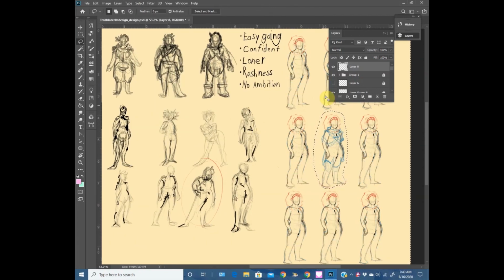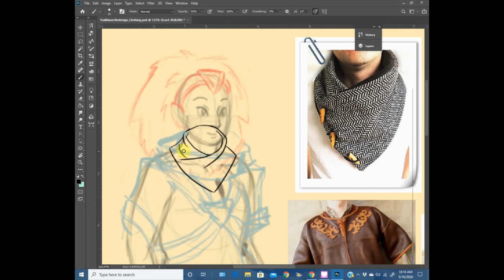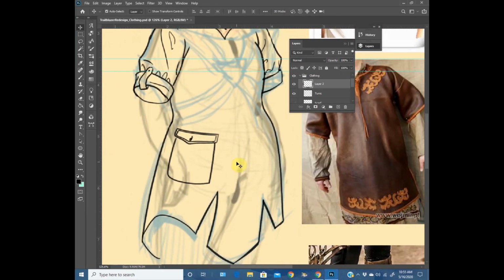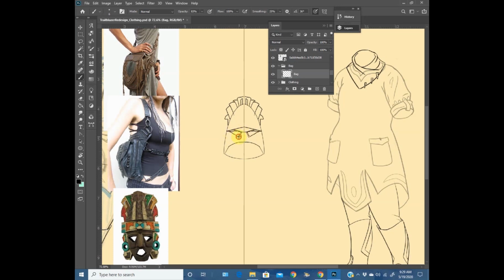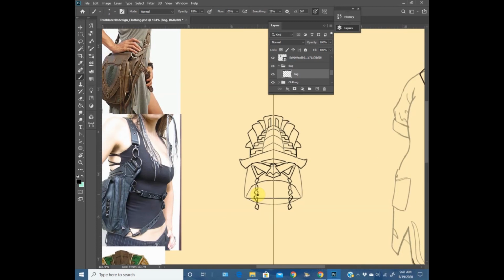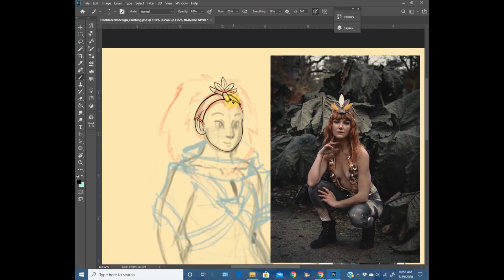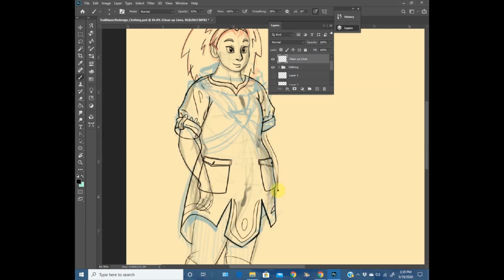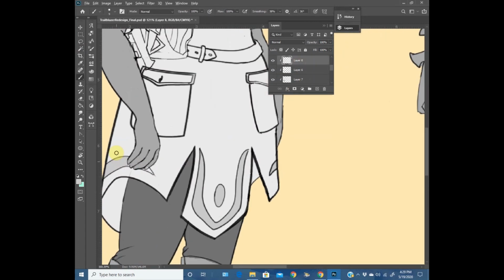Character Redesign: Trailblazer Pt. 4 - Finale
We made it!

Electric - KV [AL Release] [Copyright-safe]

Luciano Vecchio is the artist and designer for the New Warriors book